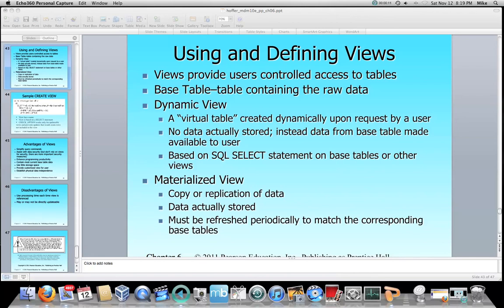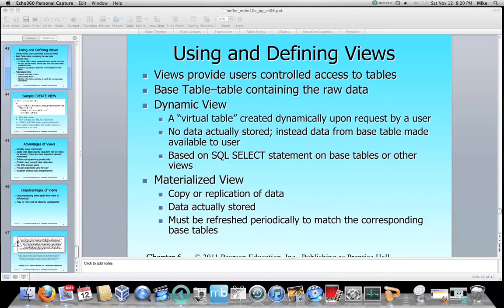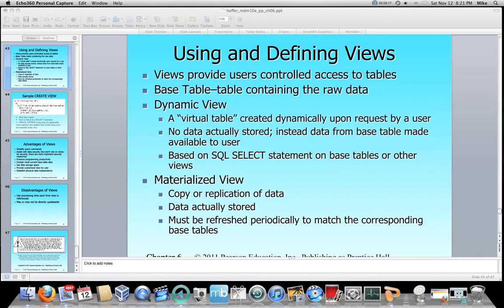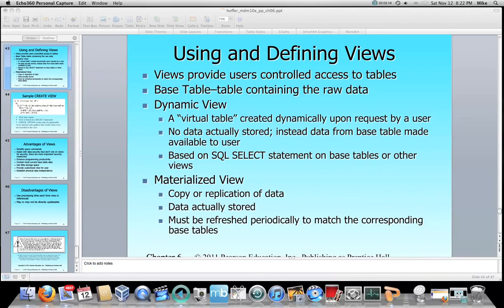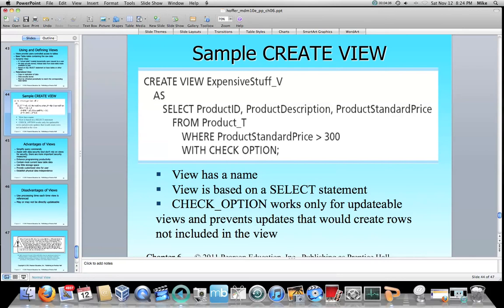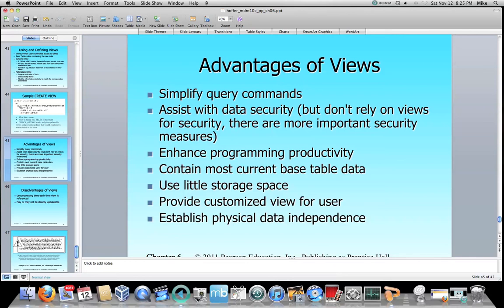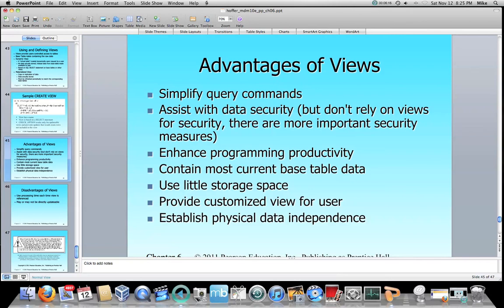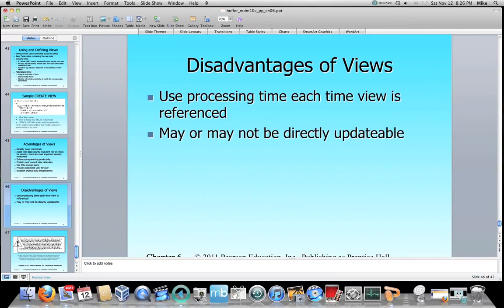Ch 6 UsingAndDefiningViewsQueries